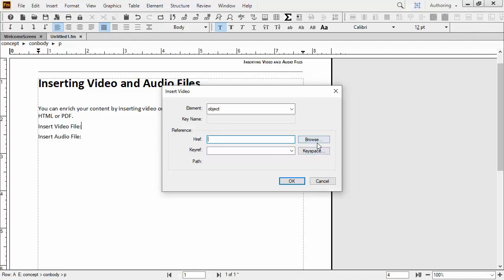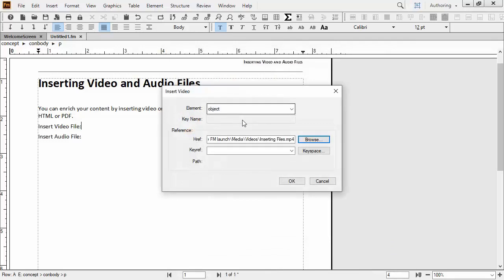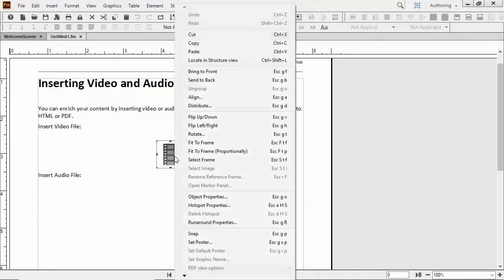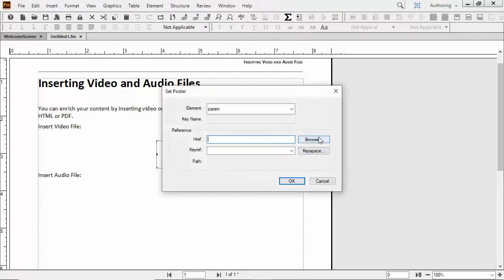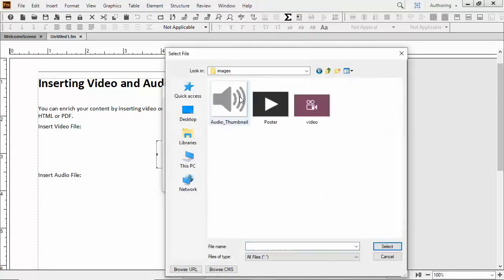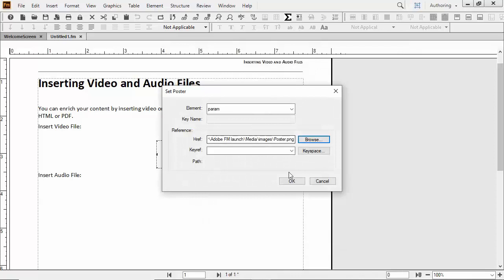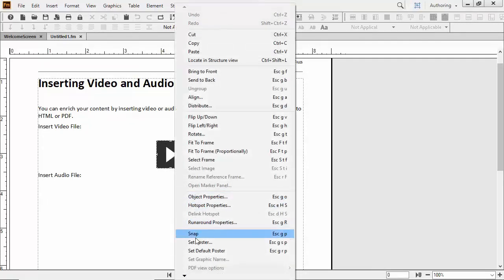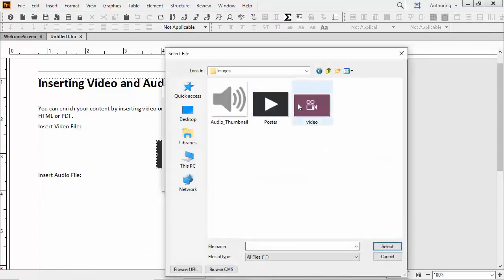Insert rich media with DITA in Adobe FrameMaker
Enrich your content by inserting audio and video files with support for DITA 1.3 object and LwDITA audio or video elements, which are then rendered while publishing to PDF and HTML.